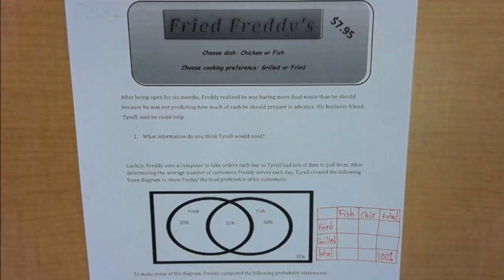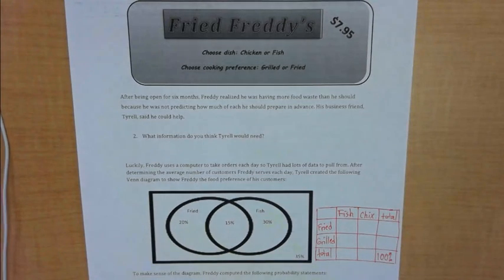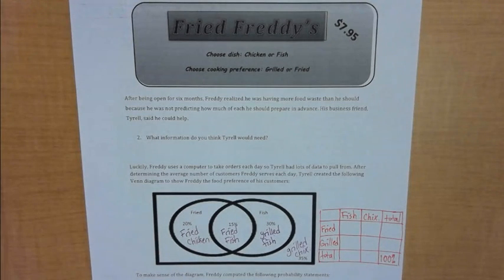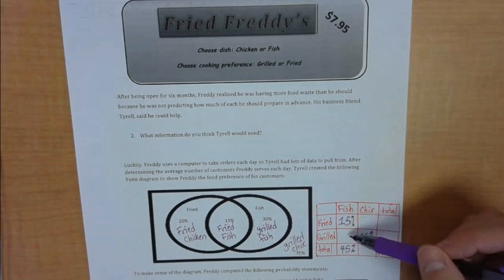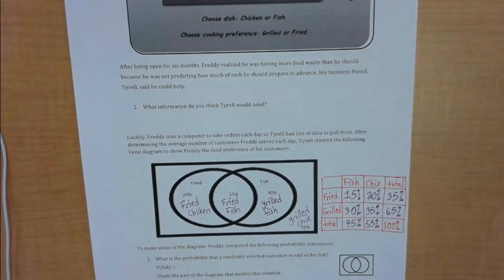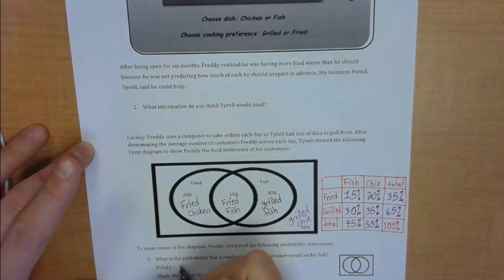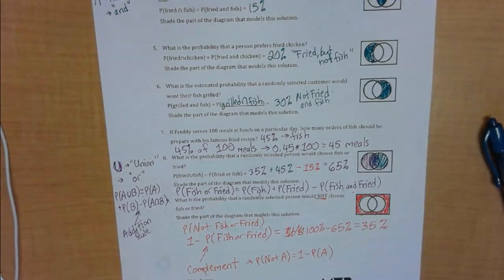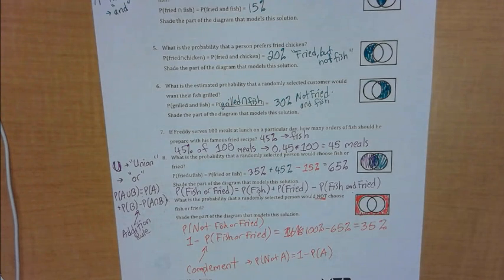Venn Diagrams, Two-Way Tables, & Probability